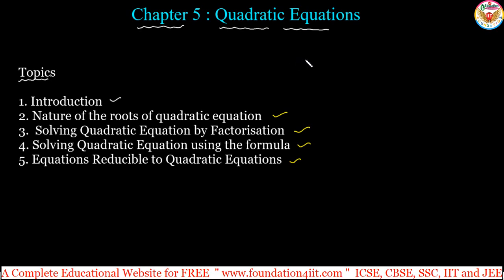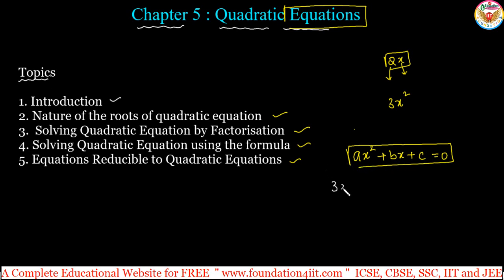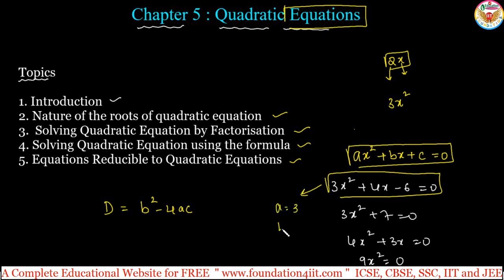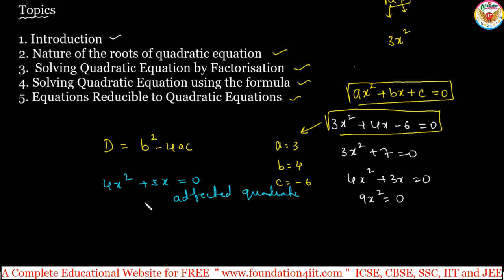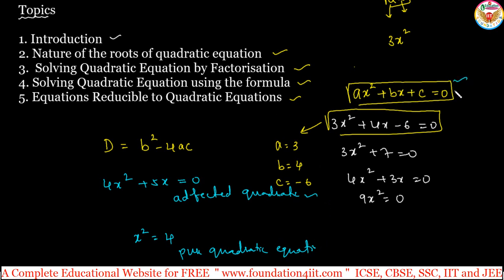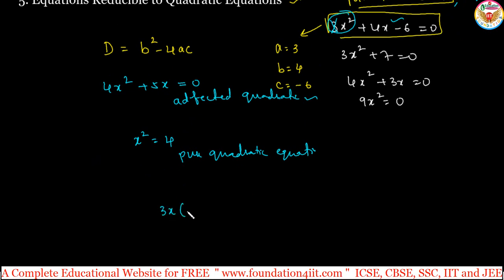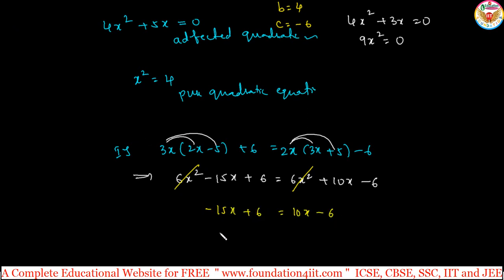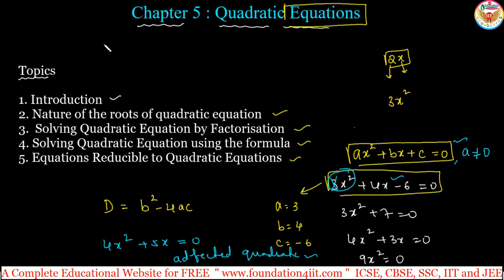Quadratic Equations @ Introduction || Class 10 Maths